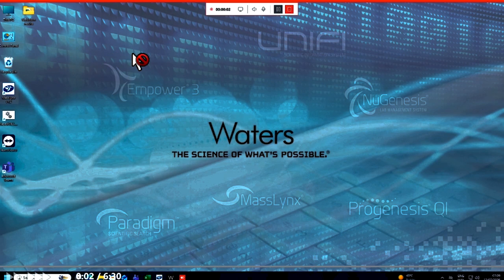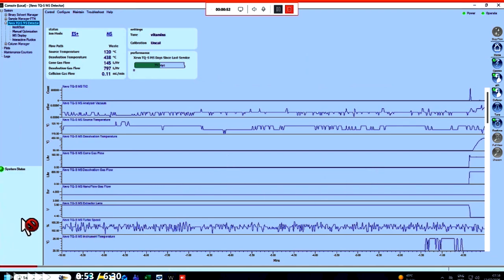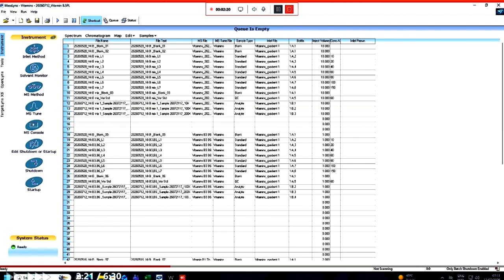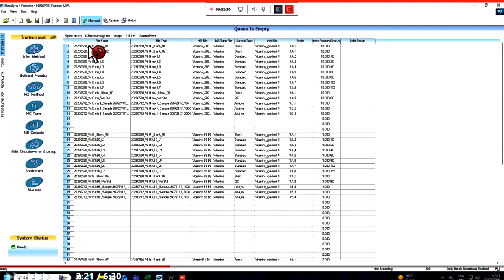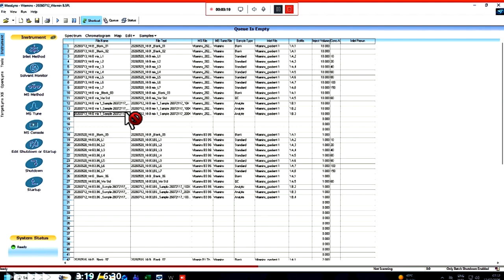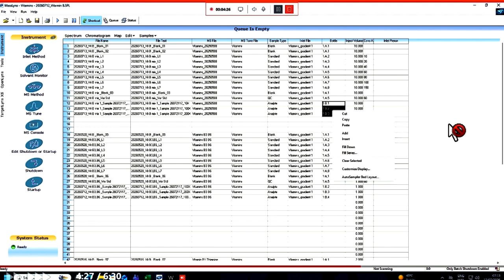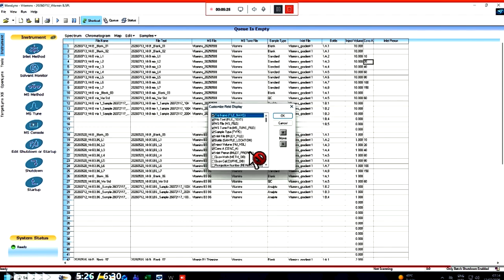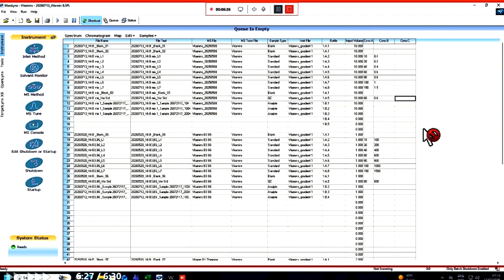How to Run Waters LC-MS/MS | Sample Preparation, Sequence Setup & Complete Workflow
Welcome to the Accredited Laboratory channel.

In this lecture, you will learn the complete workflow for operating a Waters LC-MS/MS system, including proper sample preparation, creating a sequence in MassLynx, instrument setup, and running analytical samples.

This lecture covers:

✔ Sample preparation before analysis

✔ Preparing calibration standards

✔ Quality control (QC) samples

✔ Blank preparation

✔ Sequence design

✔ Sample naming conventions

✔ Injection order

✔ Instrument equilibration

✔ MassLynx sequence setup

✔ Starting the analytical run

✔ Monitoring instrument performance

✔ Reviewing chromatograms

✔ Common mistakes during sequence preparation

✔ Good laboratory practices (GLP)

✔ ISO/IEC 17025 recommendations

This training is designed for:

• Laboratory Analysts

• QA/QC Chemists

• Food Safety Laboratories

• Environmental Laboratories

• Pharmaceutical Laboratories

• Veterinary Drug Residue Analysts

• Research Scientists

Whether you are using Waters Xevo TQ-S, Xevo TQ-XS, Xevo TQ Absolute, or other Waters LC-MS/MS instruments, this tutorial provides practical guidance for daily laboratory operation.